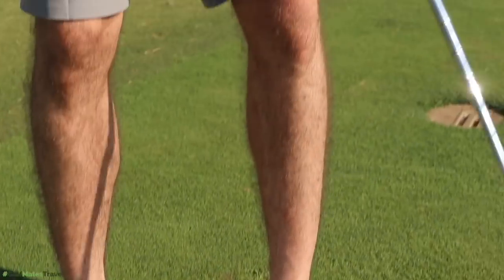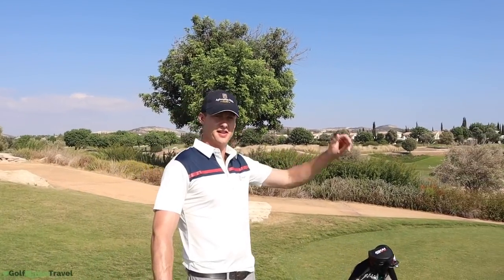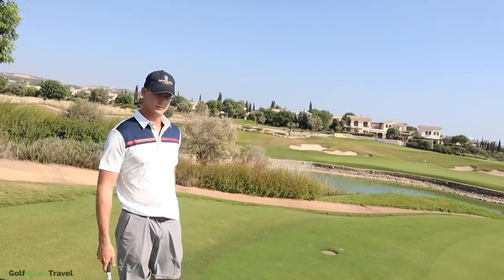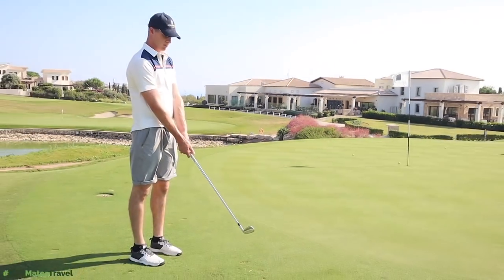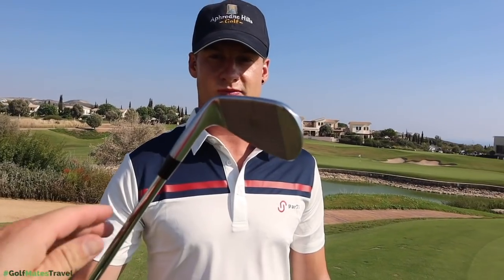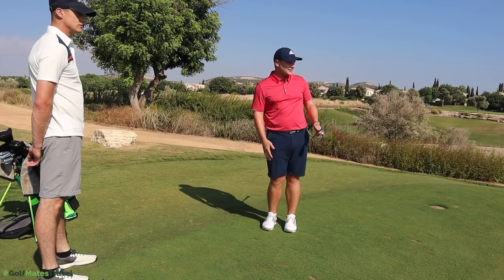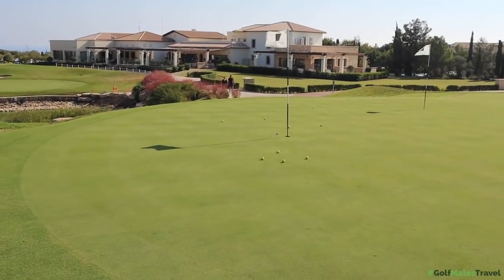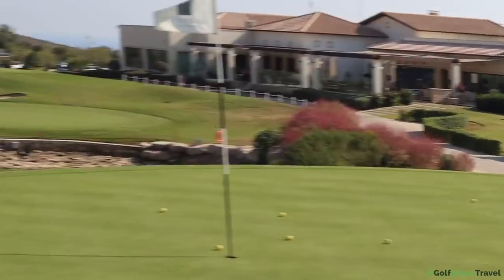TEACHING A BEGINNER GOLFER HOW TO CHIP LIKE A TOUR PRO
TEACHING A BEGINNER GOLFER HOW TO CHIP LIKE A TOUR PRO, Everyone has to start somewhere... in everything you do. in golf, we usually start with a struggle... a grind... but how can a beginner learn to play good golf? Do they need to be able to chip like a pro? Pitch like a pro? Maybe they just need to chip like a mid handicap? Chip like a high handicap? What can a beginner learn so quickly to help them improve their golf? Sometimes you have to do the simple things right in golf. Make golf simple, learn to chip better. How to get up and down. And how to lower your handicap... let’s do it... and let’s do it now.